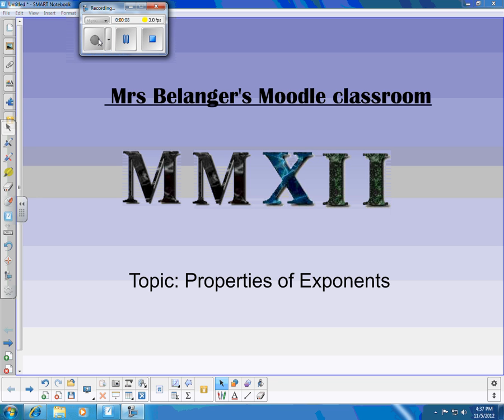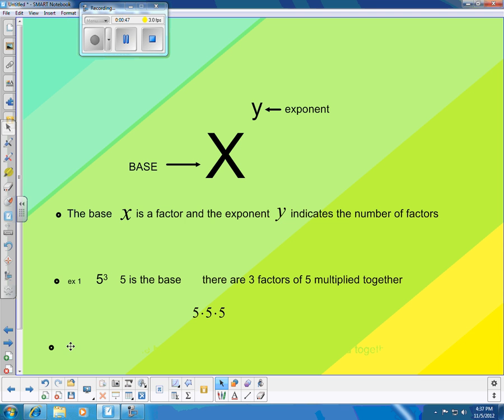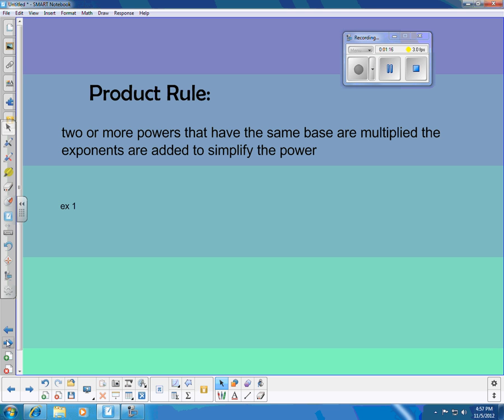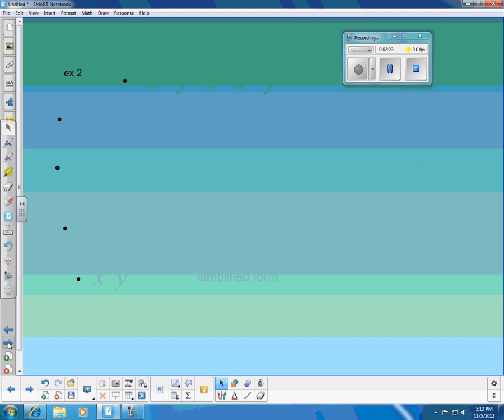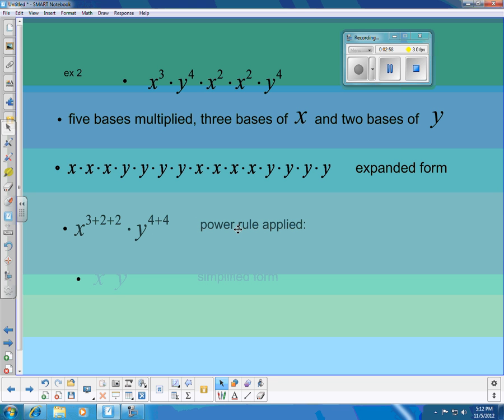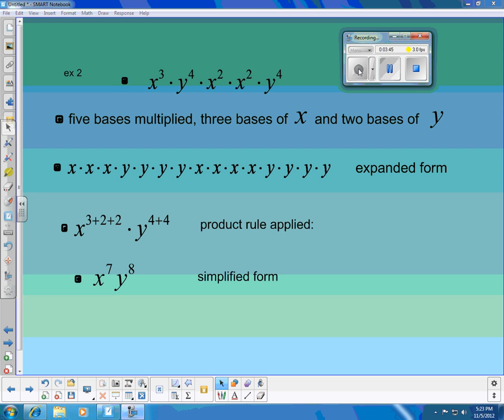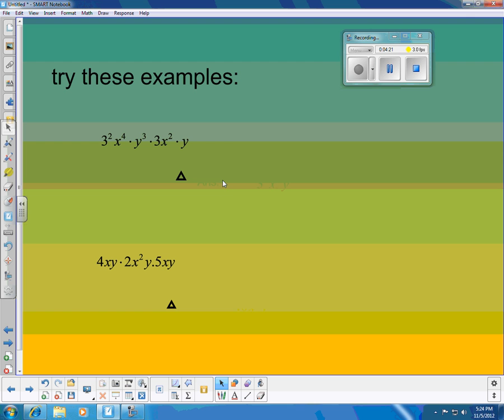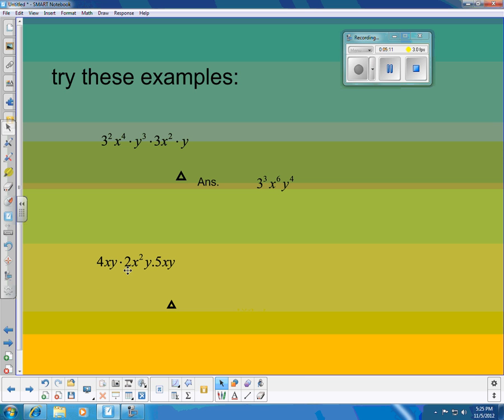Exponent properties product rule